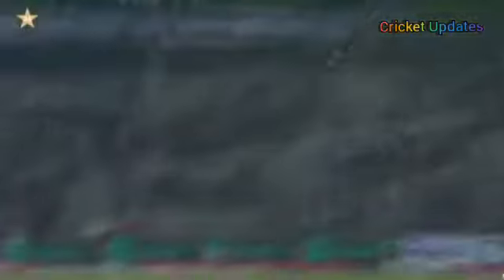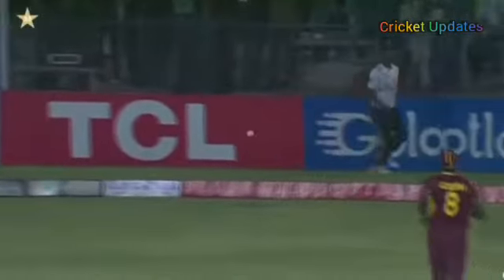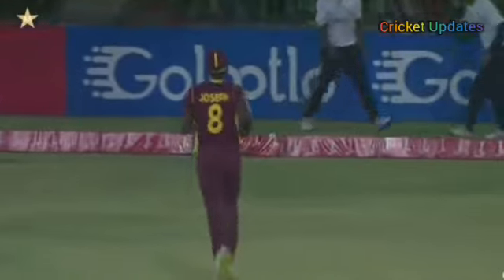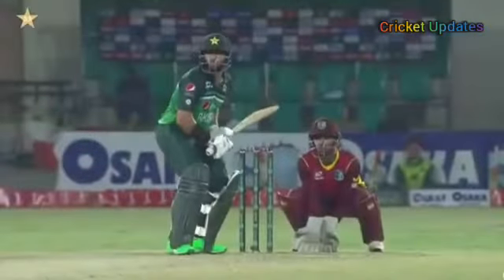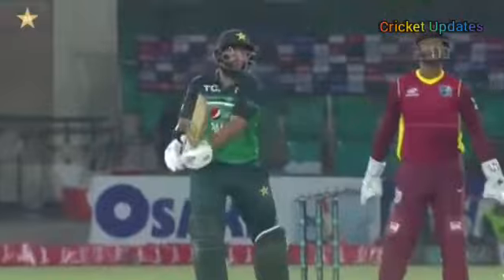Stunning Batting From Imamulhaq🔥|Pak🇵🇰 vs Wi🇬🇺|1st ODI 🏏|2022-23|PCB